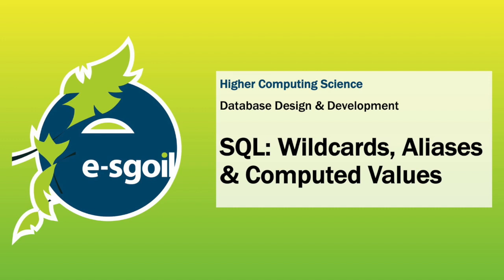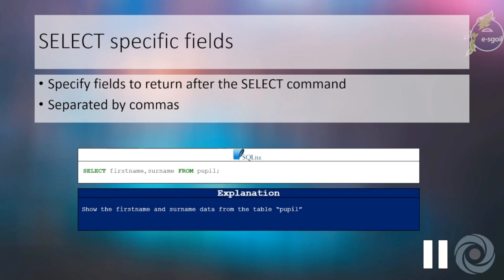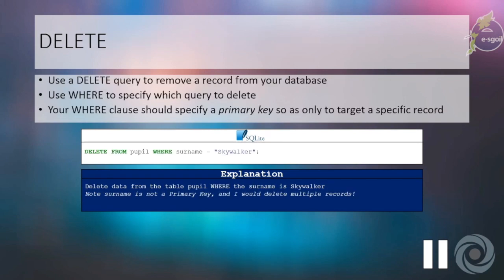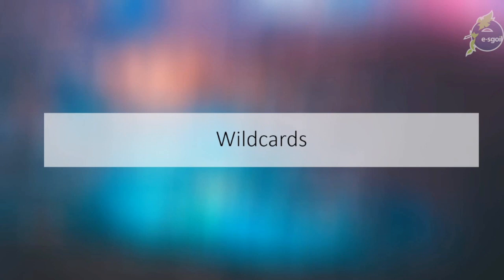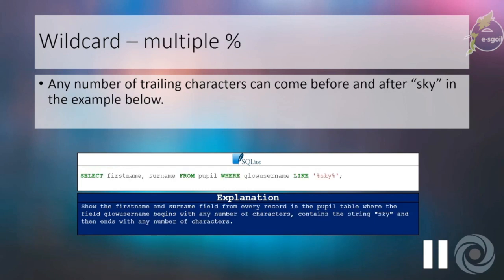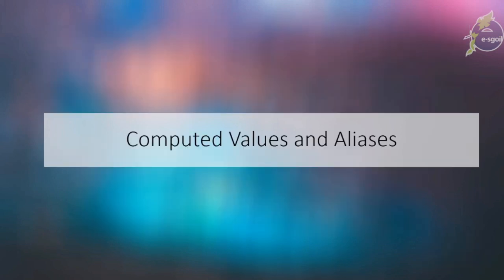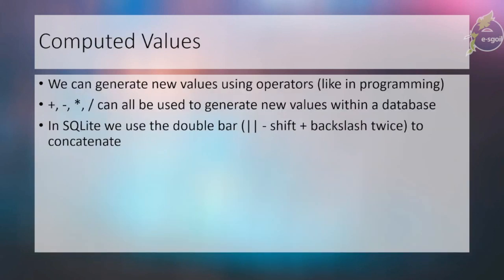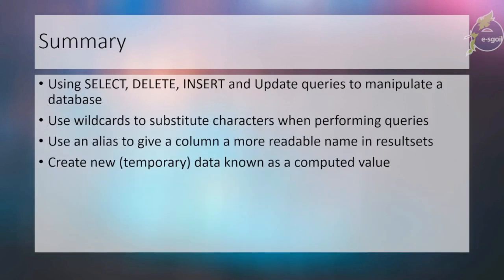eSgoil: HCS: Databases 2 - SQL - Wildcards, Aliases & Computed Values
Presented by Marc.

This videos covers the following requirements from the Database Design & Development Unit of the Higher Computing Science Course.

Describe, exemplify and use SQL operations for pre-populated relational databases, with three or more linked tables:

UPDATE, SELECT, DELETE, INSERT statements making use of:
- Wildcards
- Computed values & alias.

Read and explain the code that makes use of the above SQL.